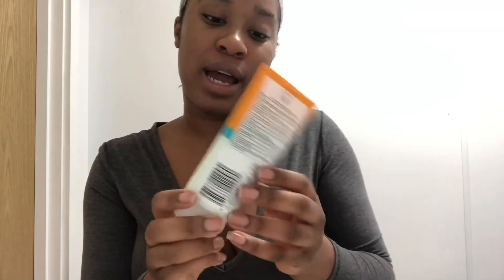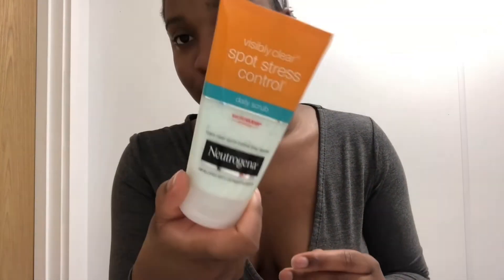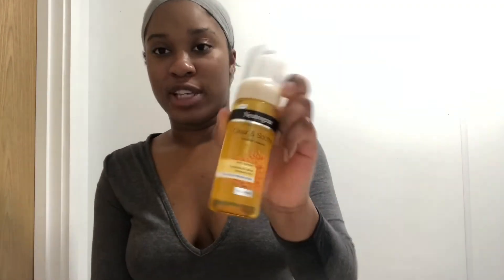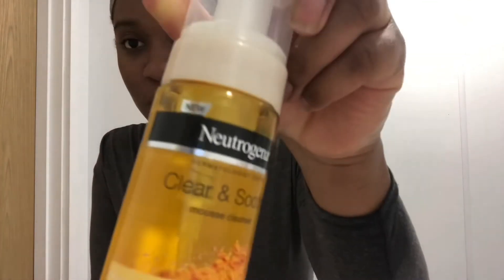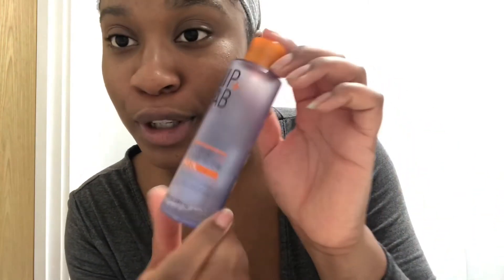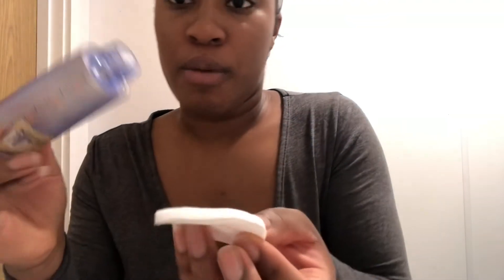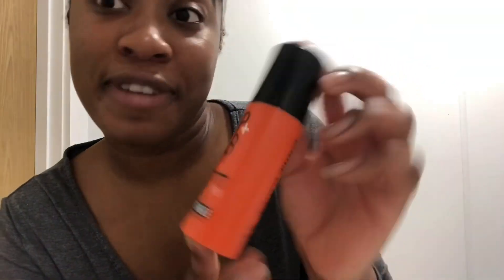MY SIMPLE EVERYDAY SKINCARE ROUTINE | COMBINATION SKIN || TONII TIME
Hope you guys enjoy this, all products are listed below x